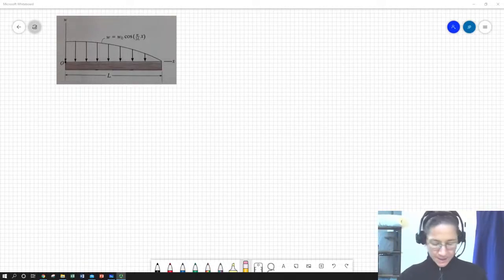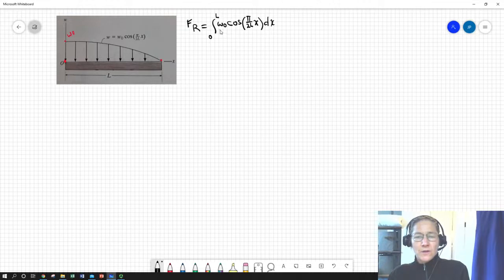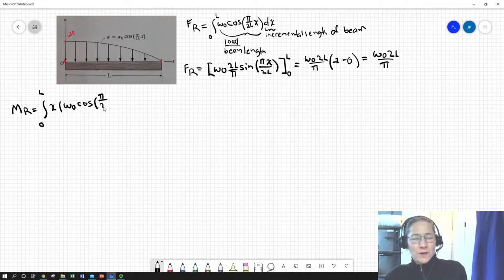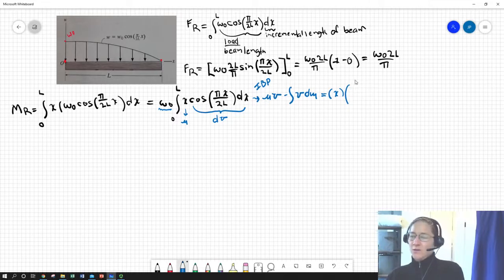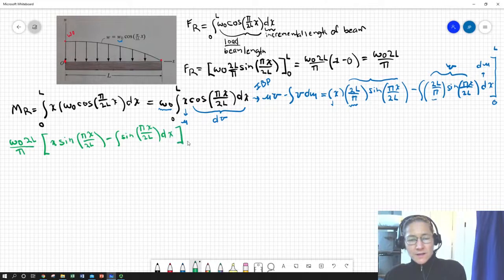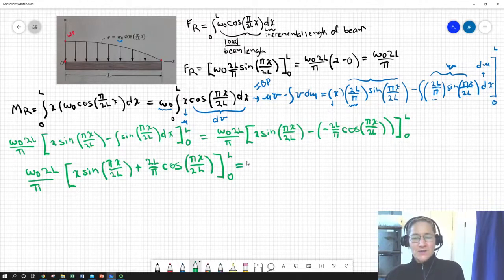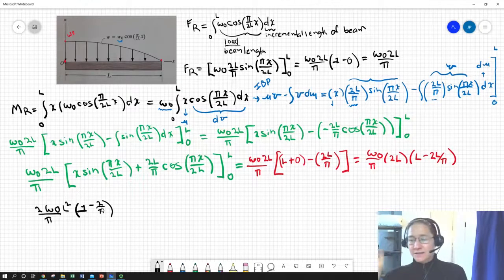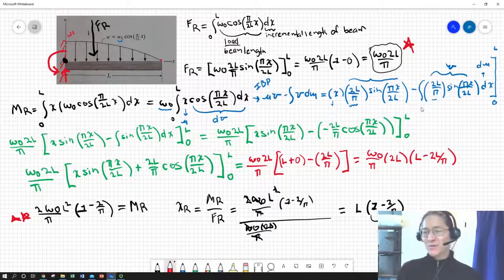Statics Cosine Distributed Load Resultant Video Example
Video problem solving finding a resultant force and moment of a distributed cosine distribution load on a beam.  Includes use of integration-by-parts to find the moment of the load distribution about the beam end.